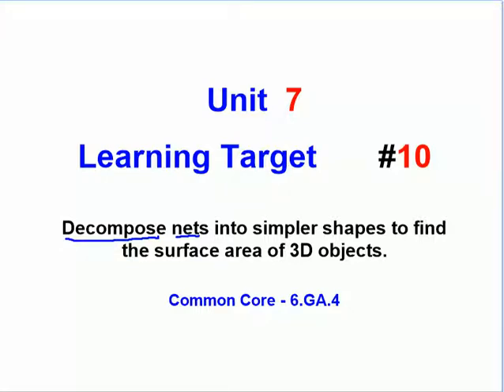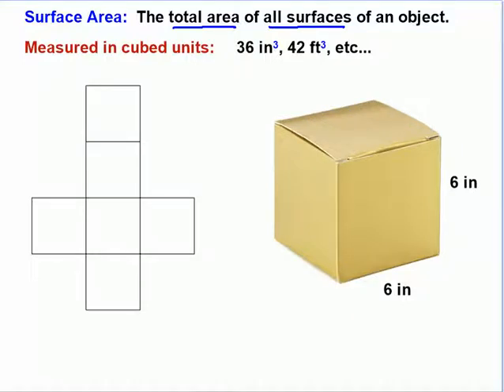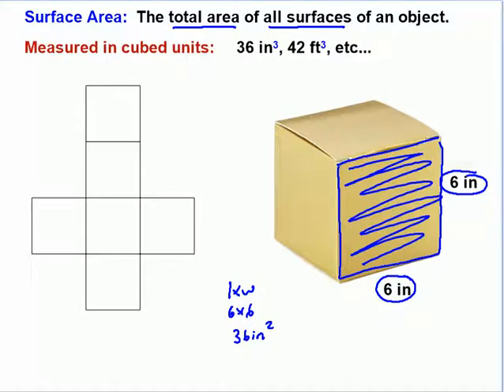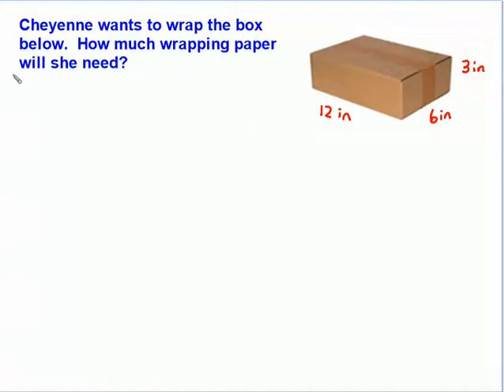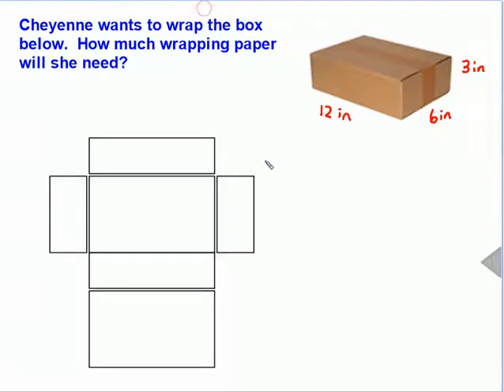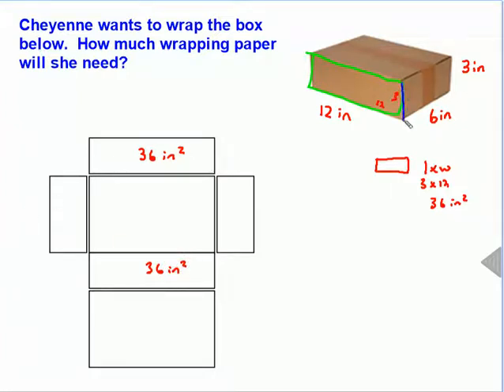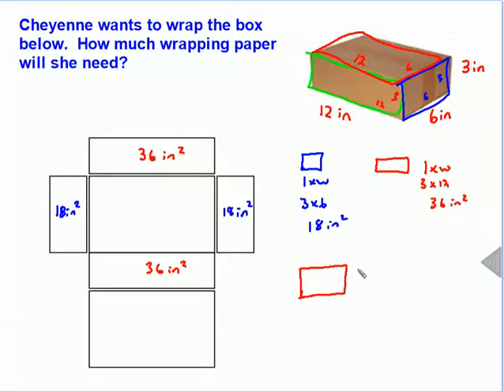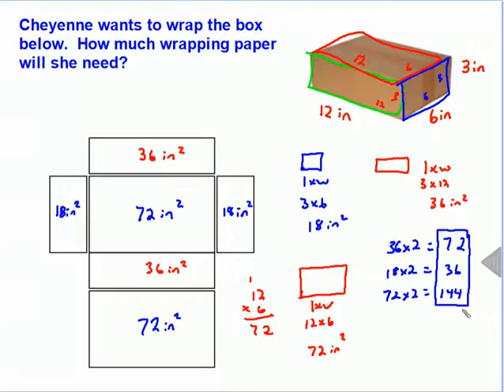U7 LT10 Surface Area - Part 1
Unit 7 - Learning Target 10 - Surface Area (Part 1)